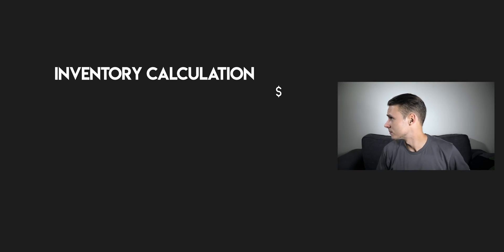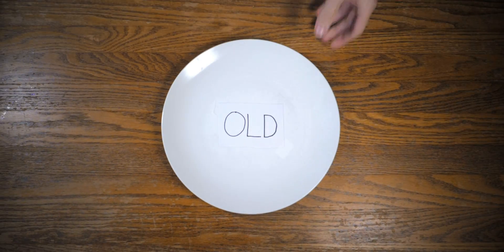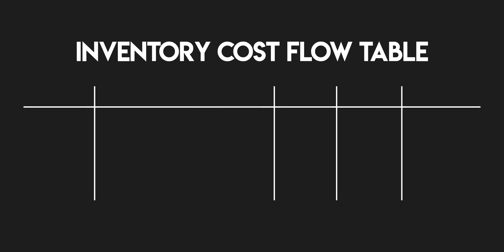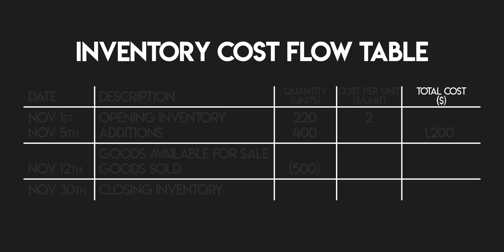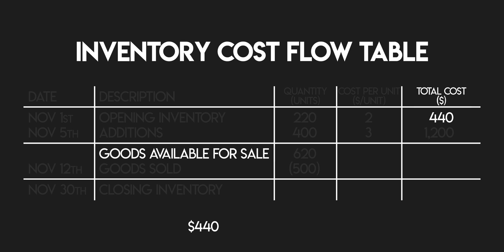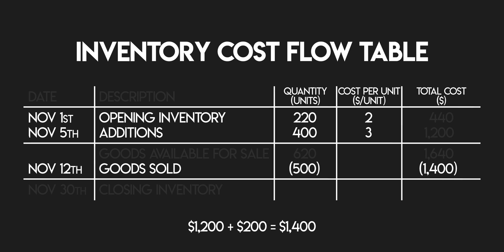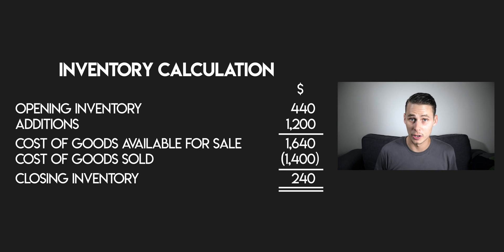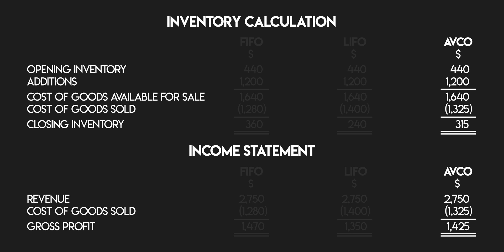Last In First Out (LIFO) | Inventory Cost Flows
In this video you'll learn about Inventory Cost Flow Assumptions. There are three of these:

▪ FIFO - First In First Out
▪ LIFO - Last In First Out
▪ AVCO - Weighted Average Cost Method

This accounting tutorial focusses on LIFO. You'll discover how the Last In First Out method works and get to practice using it with an example. This episode is part of a mini-series exploring Inventory in Accounting. You can find the link to the whole playlist here ⬇️

⏱️TIMESTAMPS
00:00 - Intro
00:48 - What is the Inventory Calculation?
01:04 - What do Inventory Cost Flow Assumptions do?
01:26 - What are Inventory Cost Flow Assumptions?
01:38 - The three assumptions: FIFO, LIFO and AVCO
01:50 - How LIFO works (Last In First Out)
02:01 - Accounting with LIFO - Example
02:57 - Step 1: Draw an Inventory Cost Flow Table
03:10 - Step 2: Enter what you know
04:32 - Step 3: Fill in the blanks
06:52 - Step 4: Cost of Goods Sold and Closing Inventory
07:30 - Advantage of LIFO
07:44 - Disadvantage of LIFO
08:01 - FIFO vs LIFO vs AVCO